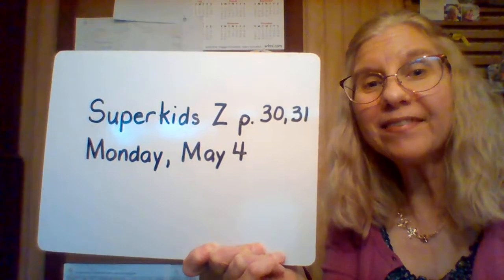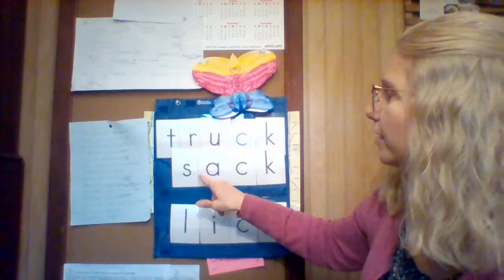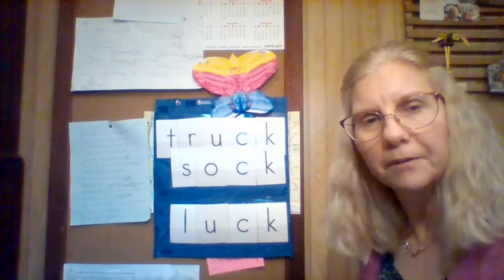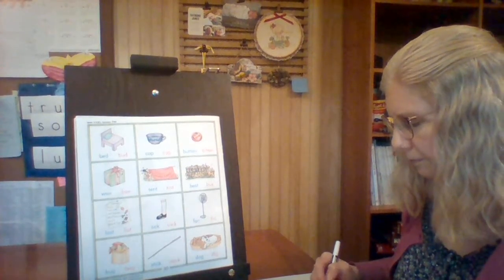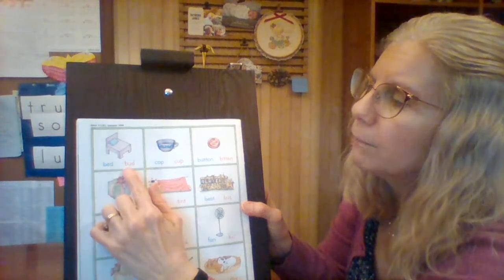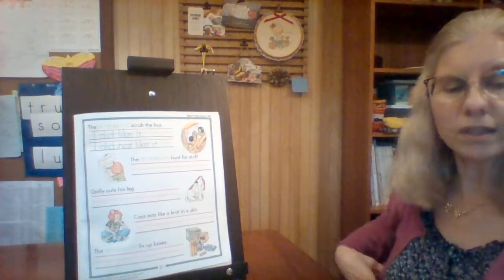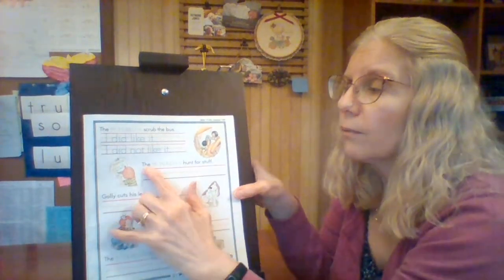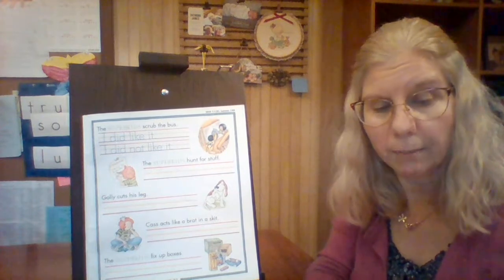Superkids Z pages 30 - 31, Monday 5/4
Materials needed: alphabet letter  cards, Superkids XYZ book, pencil, dictation paper, Superkids worksheet 55, handwriting paper